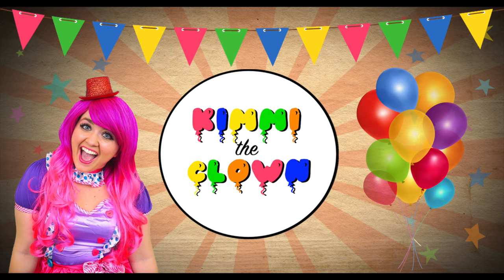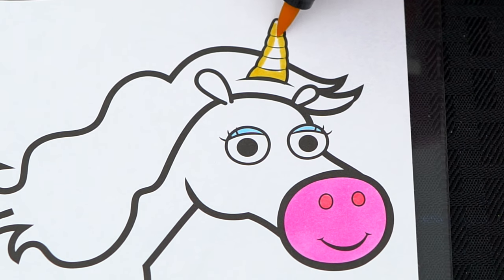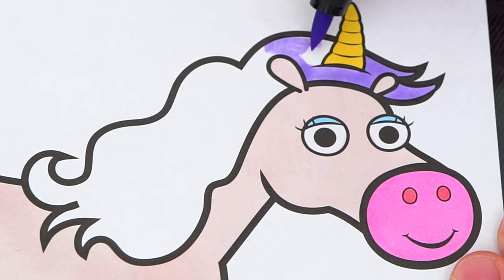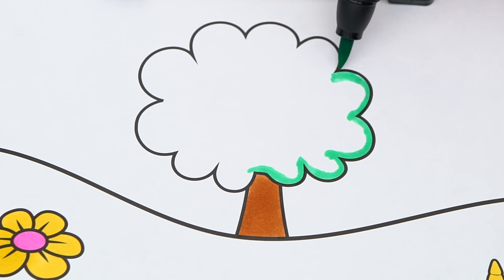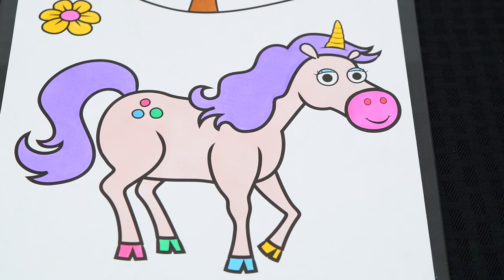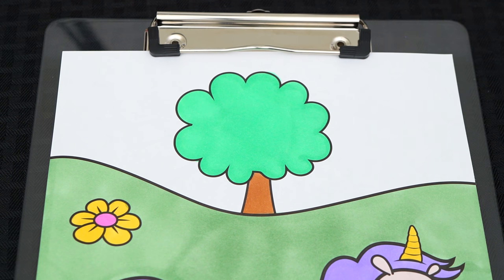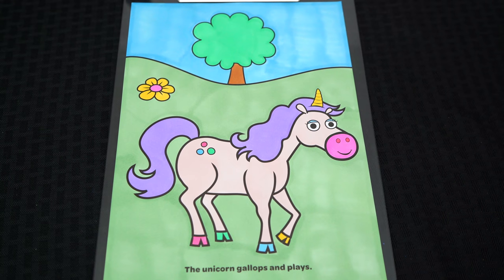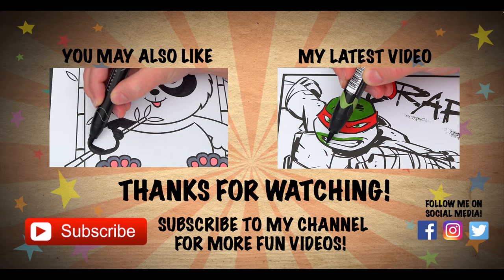Coloring Cute Unicorn Crayola Coloring Page Prismacolor Markers | KiMMi THE CLOWN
Join in on the fun as I, Kimmi The Clown, color in My Big Coloring & Activity Book from Crayola!  This awesome book comes with so many different pages to color!  Watch me color a picture of a unicorn using Prismacolor colored paint markers!  I had so much fun coloring in this Crayola coloring book and watching my pictures come to life!  Join me tomorrow for more fun videos! HAVE A FUN DAY!!! ☺️